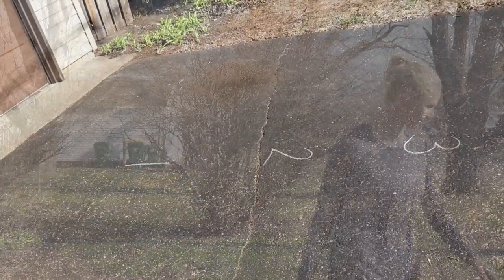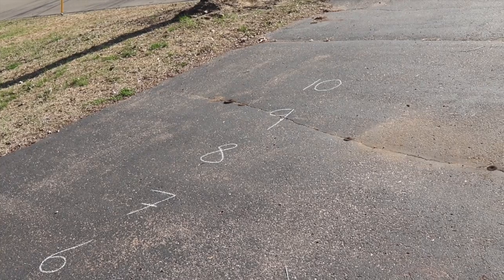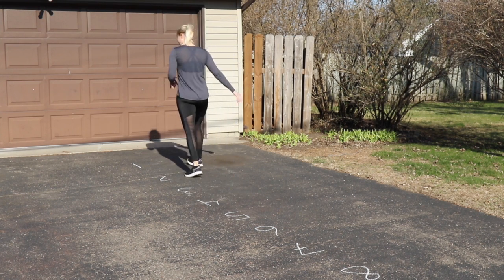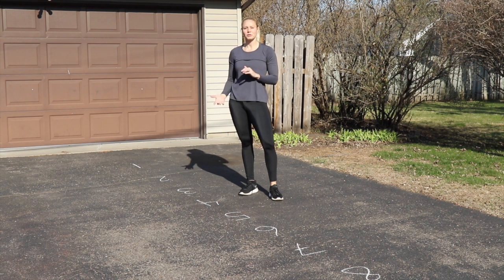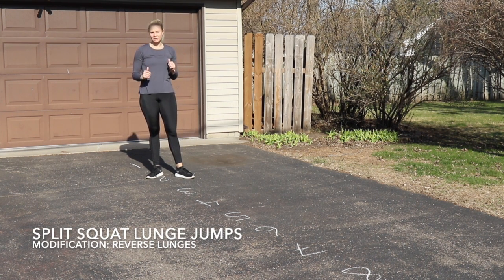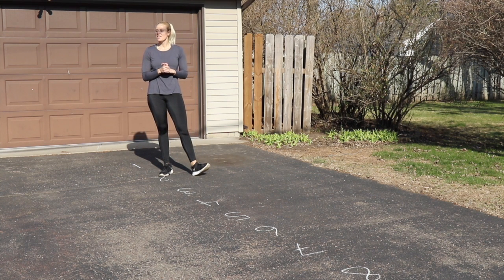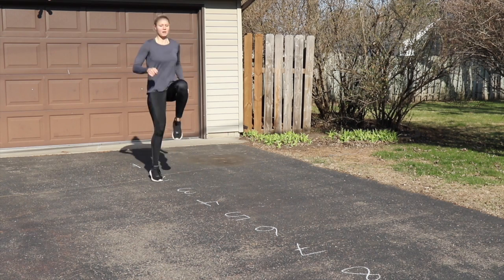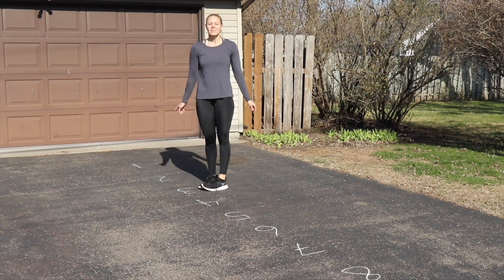Week 6 - Hopscotch Circuit Workout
Watch as Katelyn explains how to set up and perform the exercises in this burner hopscotch circuit workout!